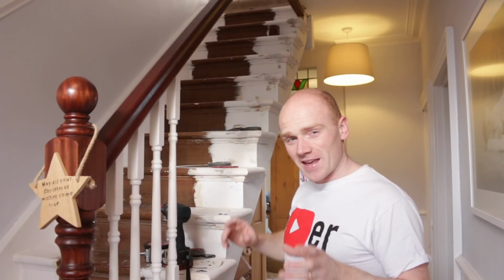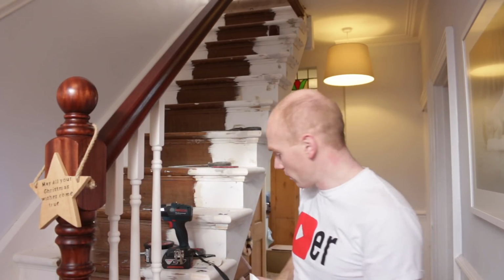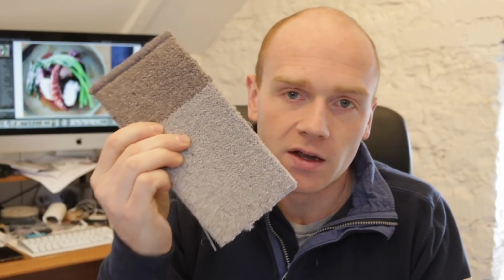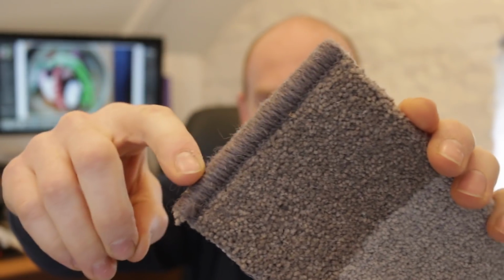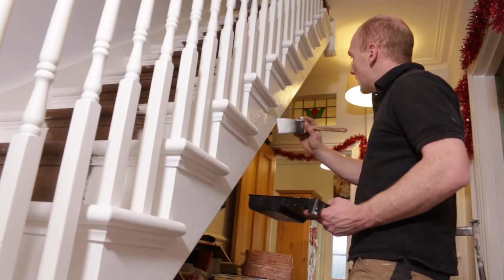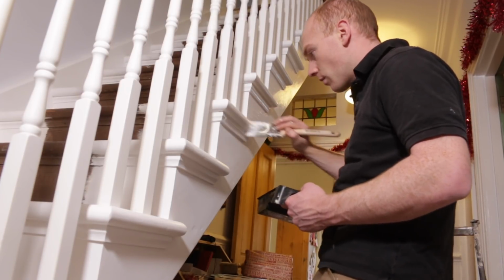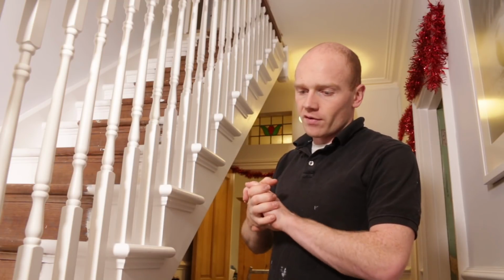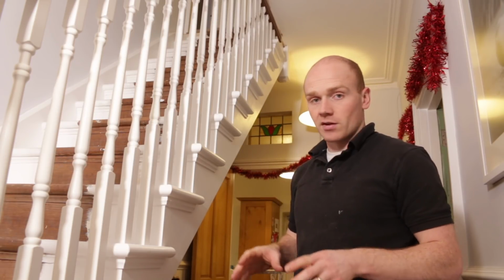Stairs Renovation - They are DONE!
What a long and fussy project this has been, but we made it in the end!  So pleased we stuck to our mission to get the carpet down in time for Christmas.  Looking forward to next year's projects already!